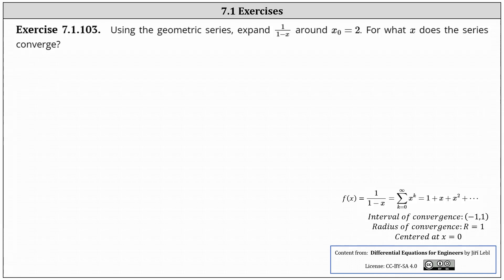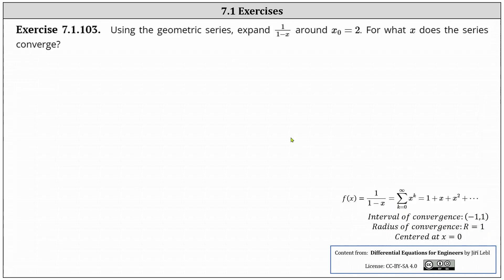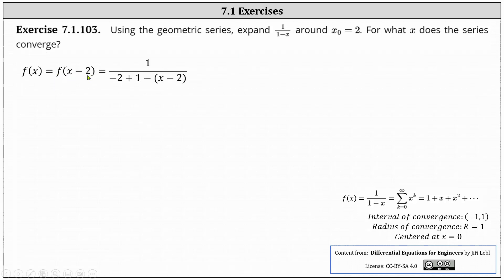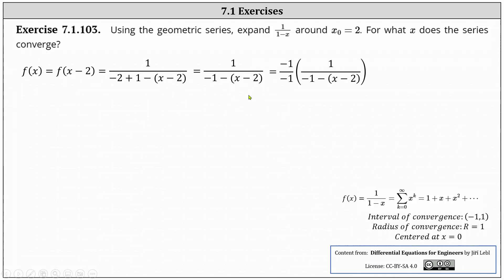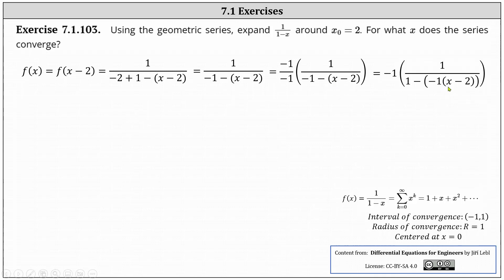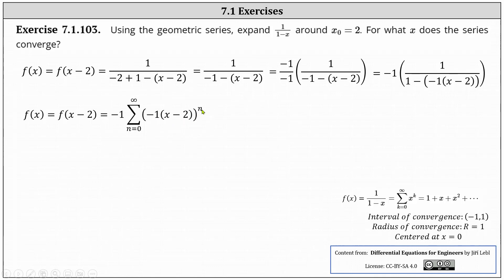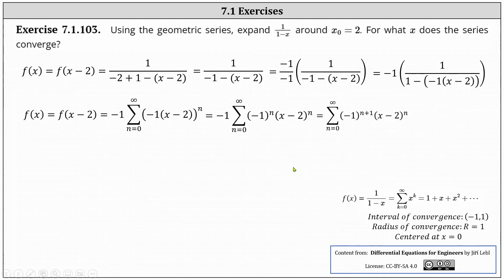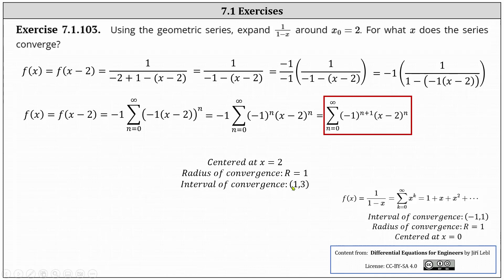(7.1.103) Determine the Geometric Power Series with a Center of 2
This video explains how to manipulate 1/(1-x) to determine the geometric power series around x = 2.